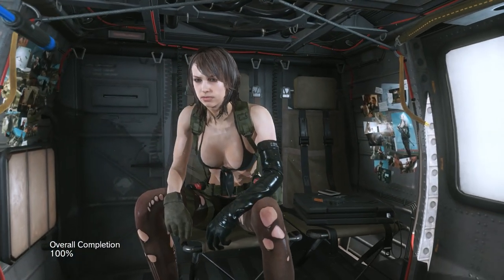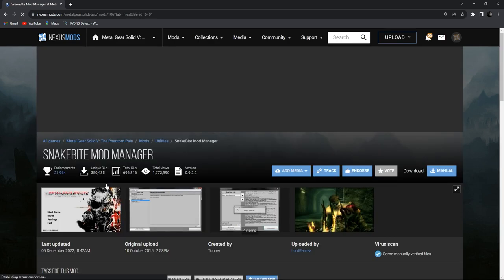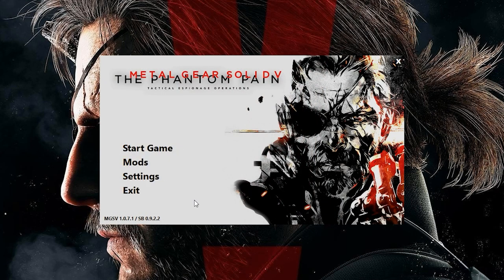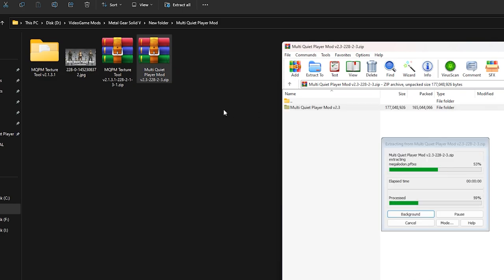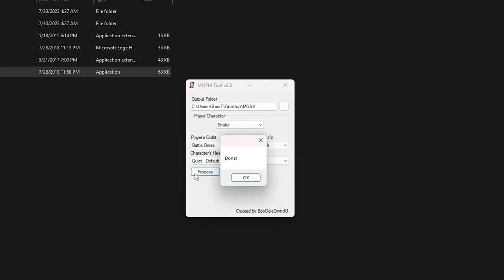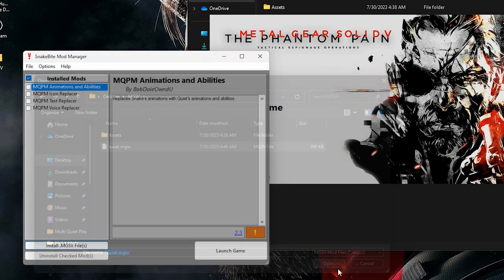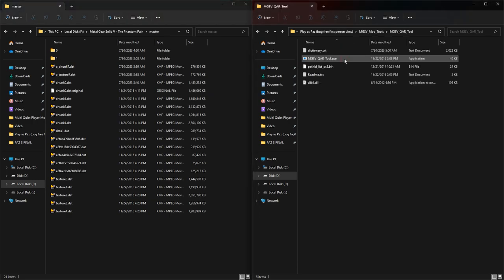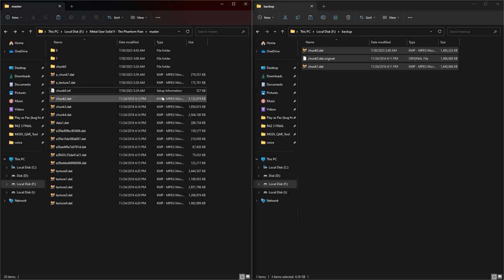MGSVTPP: Adult and Nude Mods Installation Tutorial 2023. Sexy Quiet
How to download and install (Metal Gear Solid V) Mods Complete Tutorial 2023 Update. MGSVTPP (Adult and Nude Mods 18+) Quiet Sexy Outfit Mods. With these mods you can Play as Quiet, Paz and Skull Sniper. MGSV Mods Not Working (How to Fix the problem)
List of MGSV Video Game Mods You Need To Try.

◈If you do not know how to download mods on nexusmods, be sure to watch this video
◈Background video song

00:00 - MGSV: Adult and Nude Mods Installation Guide
01:27 - How to install Mods Using SnakeBite Mod Manager (Method 1)
04:54 - Using MQPM Toll (Method 2)
09:10 - Using MGSV Modding Tools (Method 3)
12:30 - THX For WATCHING.